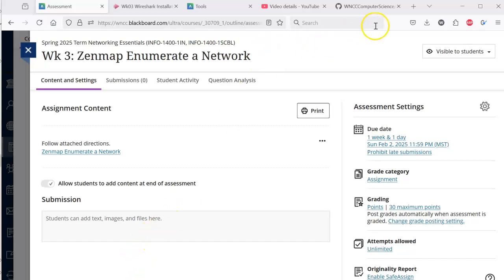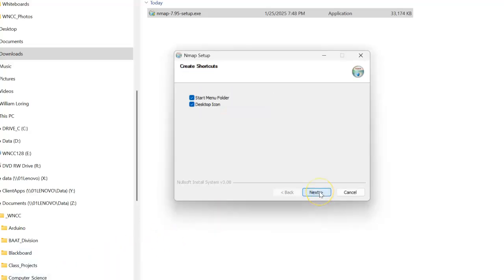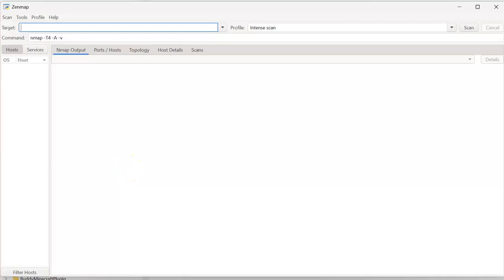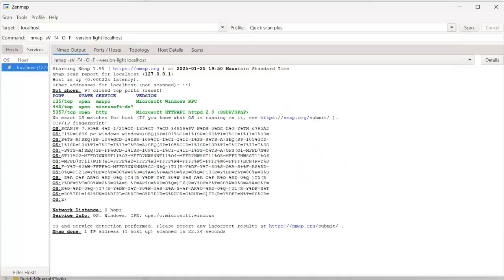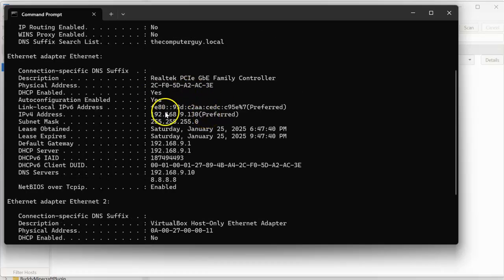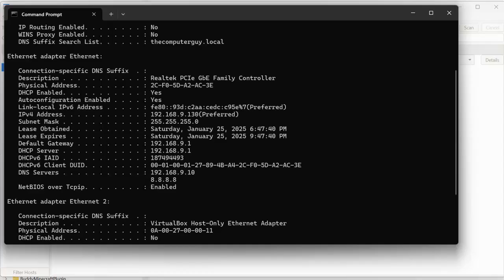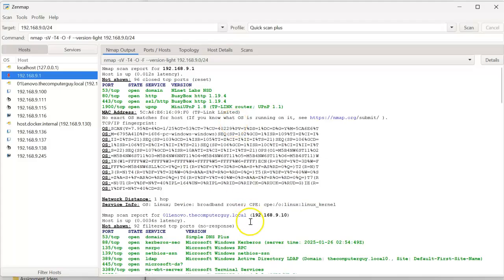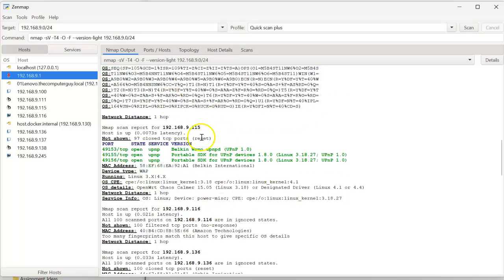Week 3: Zenmap Enumerate a Network